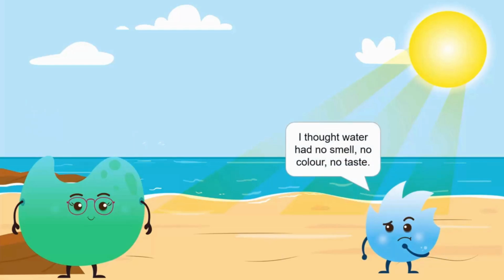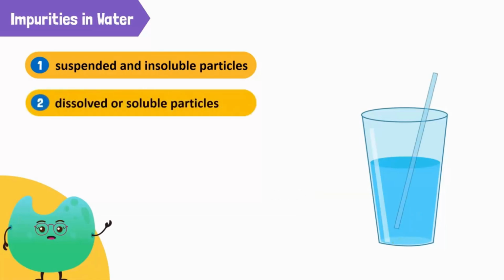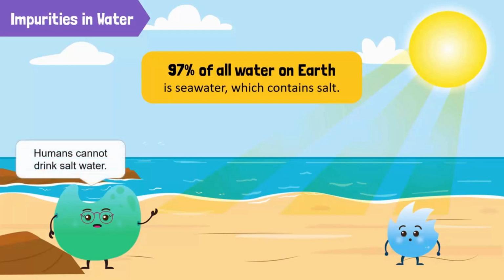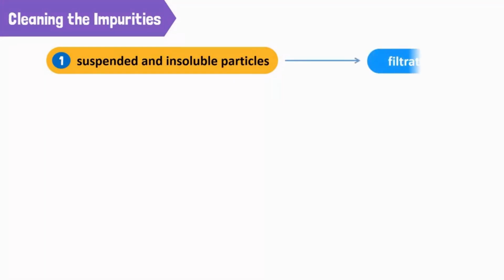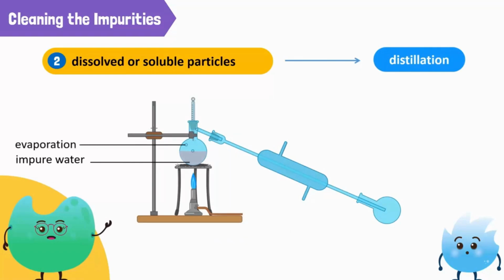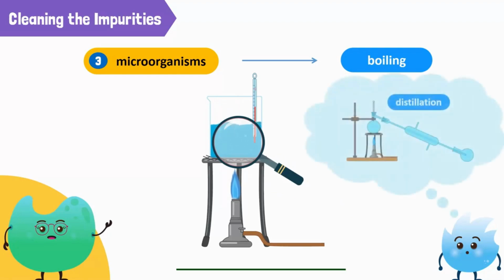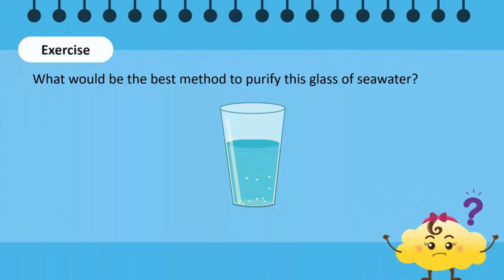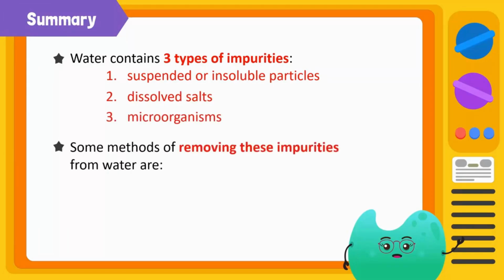#4: IMPURITIES IN WATER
Water impurities are undesirable substances that make water unsafe for drinking or other uses, categorized by origin and composition into biological (bacteria, viruses), chemical (dissolved salts, heavy metals, pesticides), physical (sediments, soil), and radiological (uranium, radon) impurities. These contaminants come from sources like sewage, agricultural runoff, industrial discharge, and natural deposits, impacting human health and the environment.